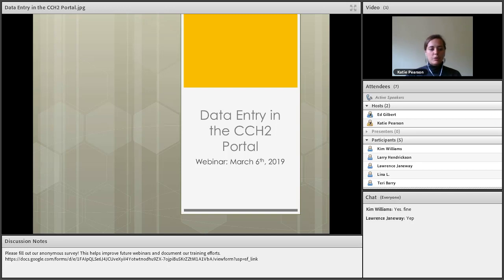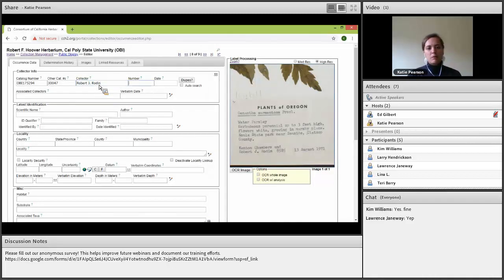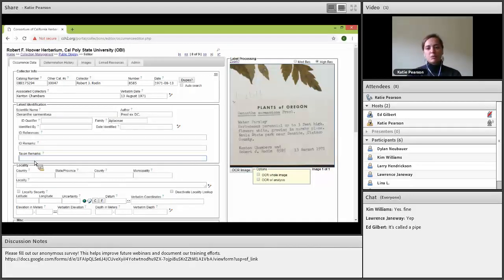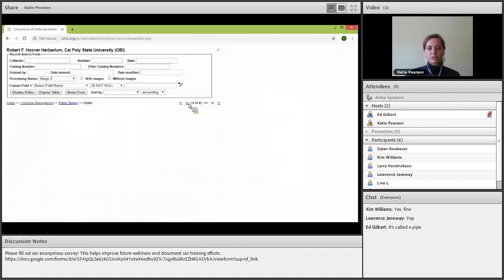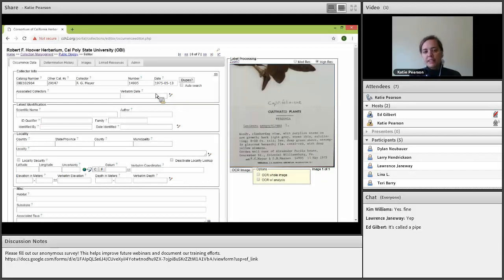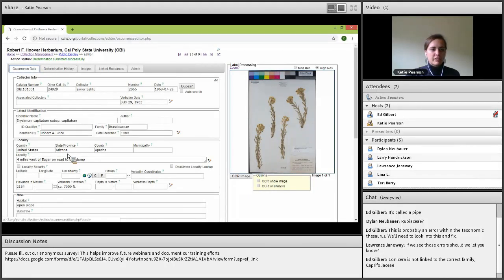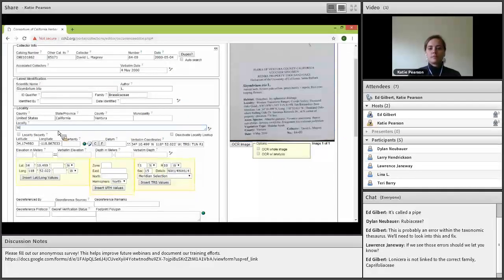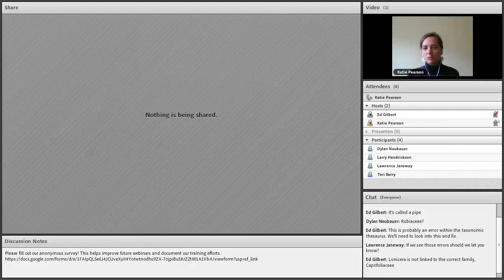Data Entry in CCH2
Here we discuss how to enter data into CCH2 from scratch. CCH2 is a data portal based on Symbiota software. Note that the URL to access the data portal is cch2.org.